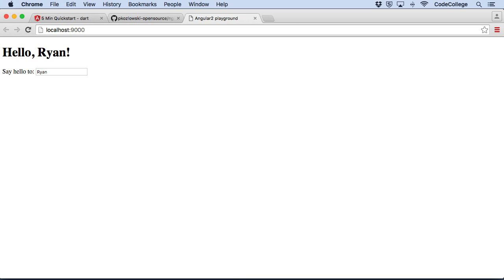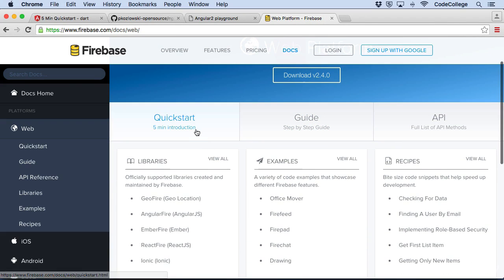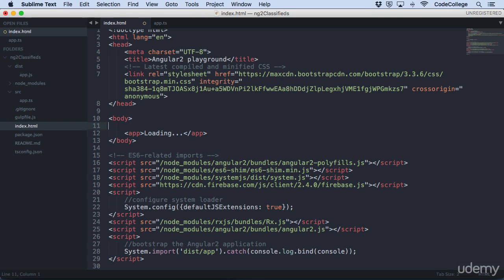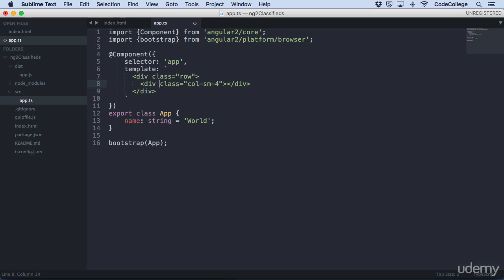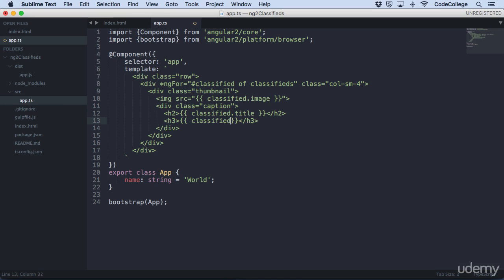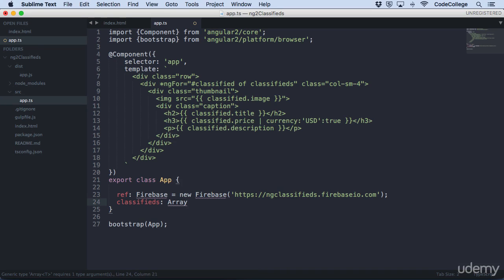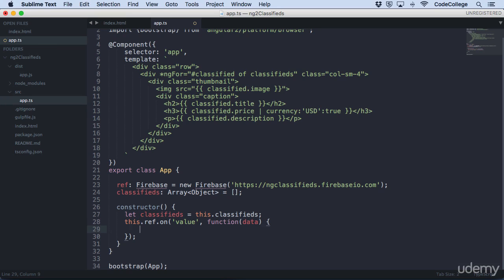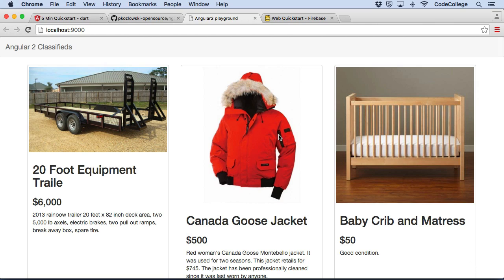AngularJS Wiring Up a Component